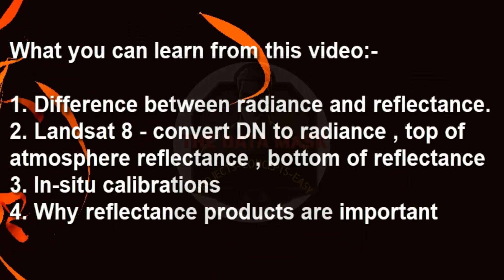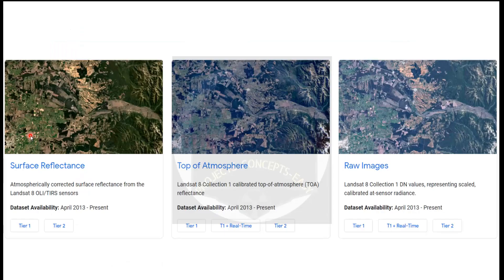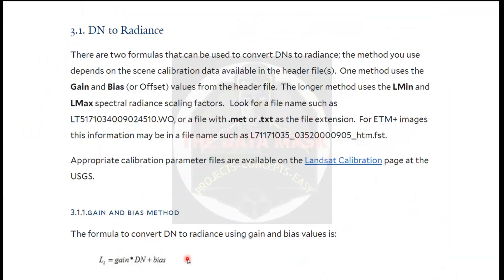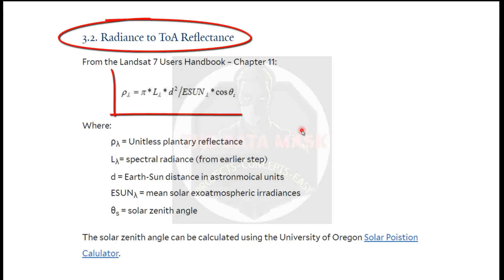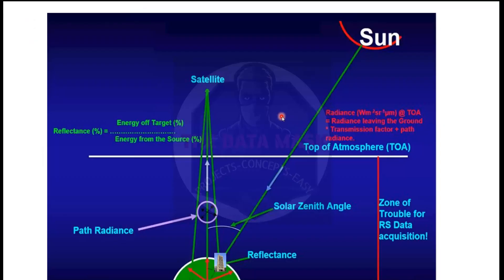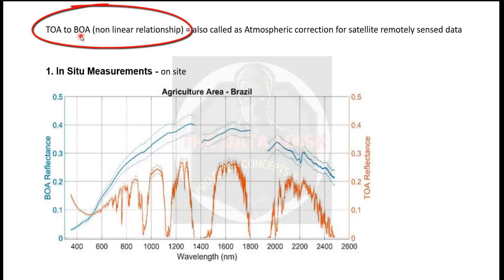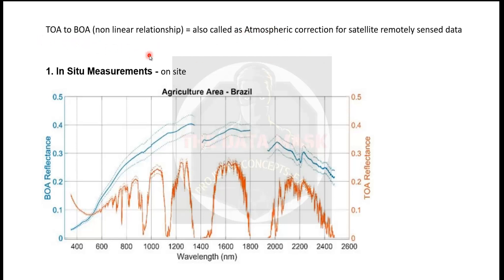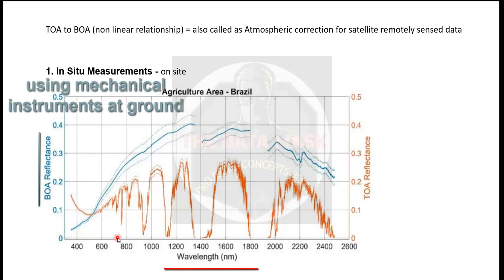DN to radiance and reflectance conversion using In situ calibration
What you can learn from this video:-
1. Difference between radiance and reflectance.
2. Landsat 8 - convert DN to radiance , top of atmosphere reflectance , bottom of reflectance
3. In-situ calibrations
4. Why reflectance products are important